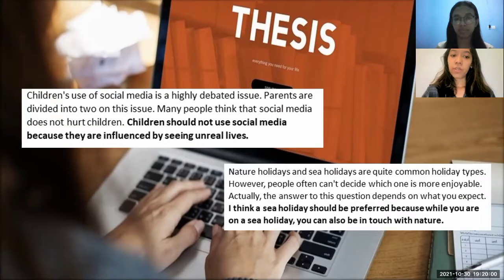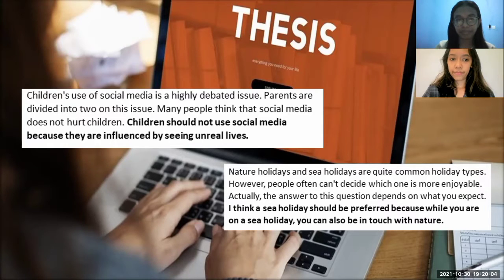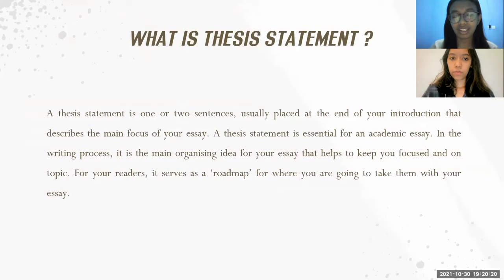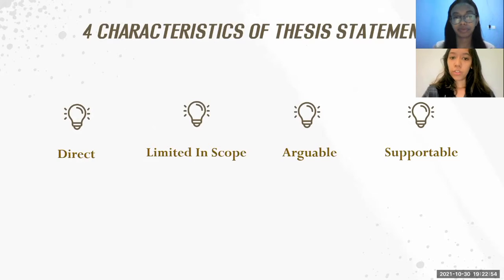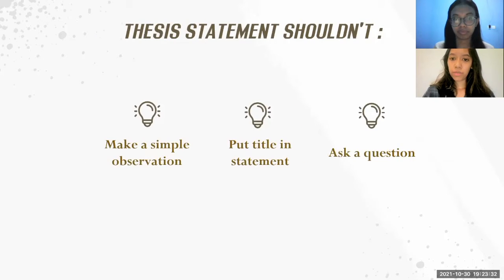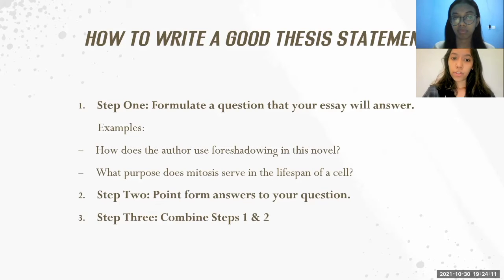[English Academic] Presenting The Course Mind Material : Thesis Statement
- Bibiana A. Ea Ndana (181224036)
- Yuliana Dewi Aryanti L. N. (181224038)